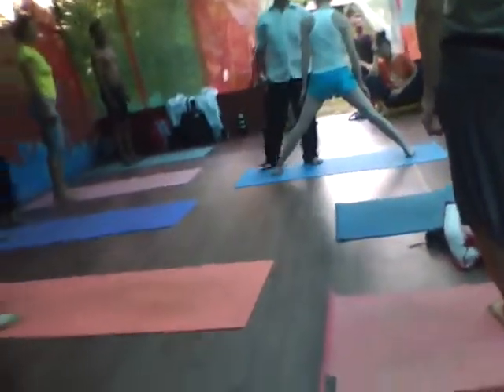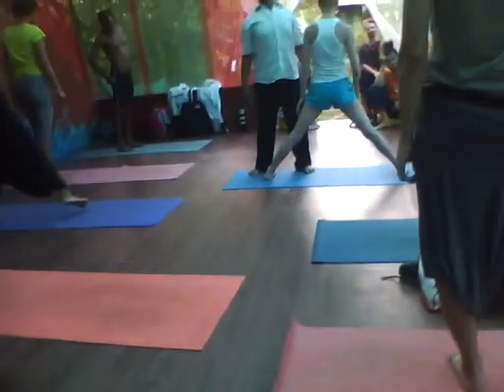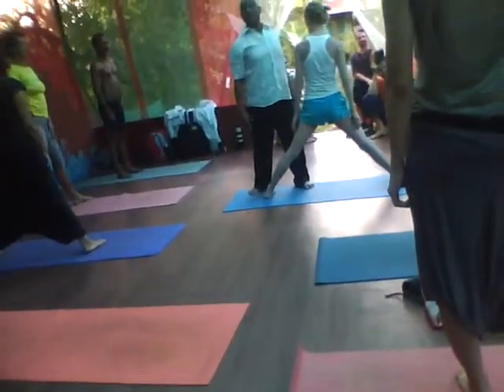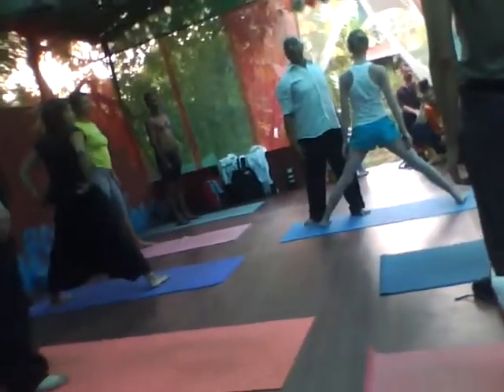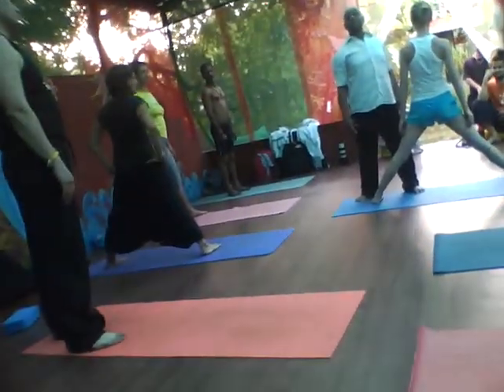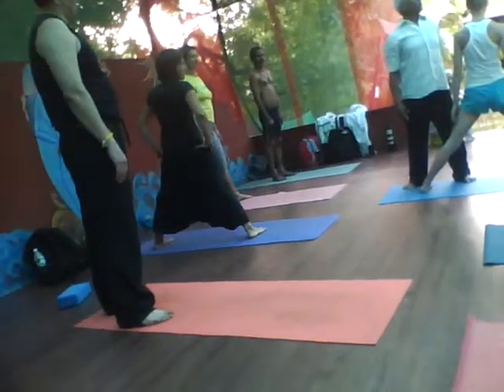Bal Mukund Singh